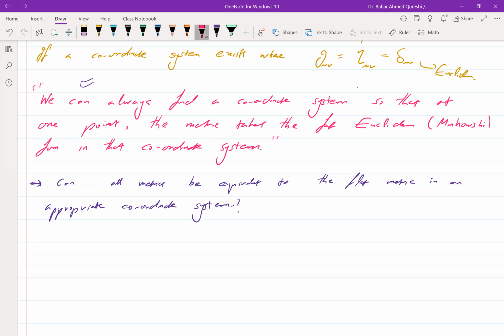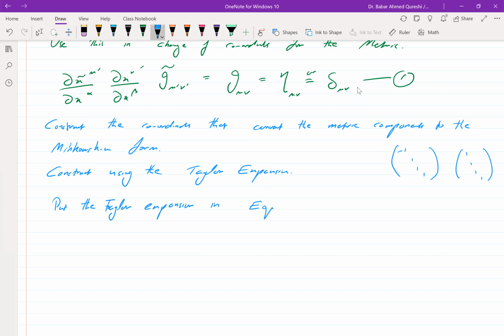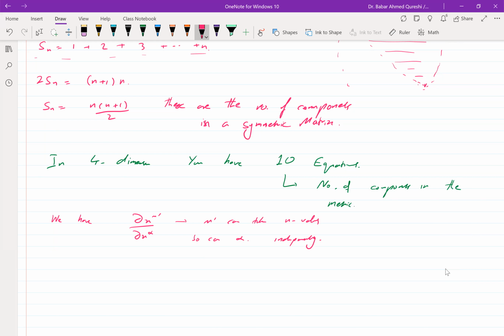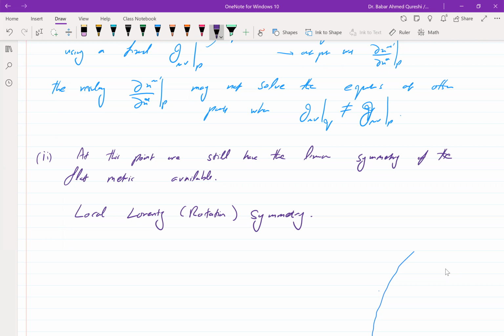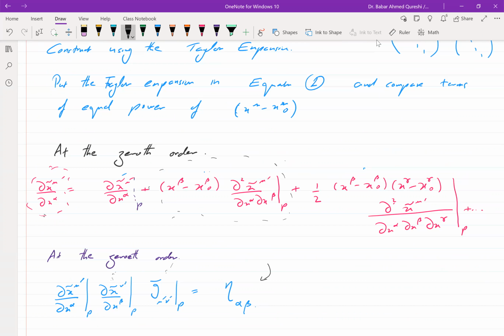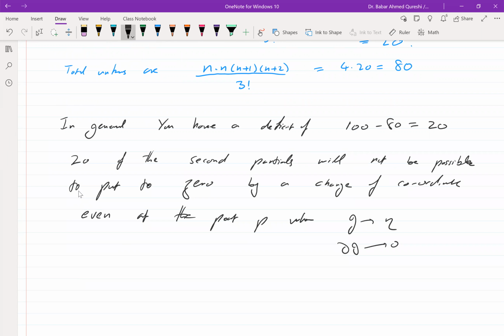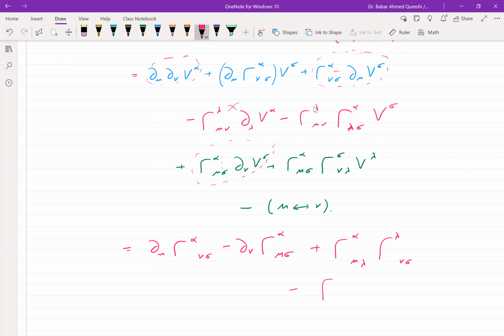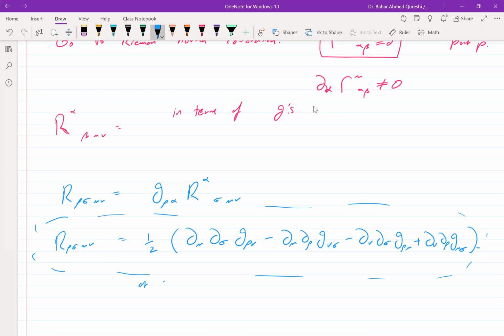General Relativity Lecture, 1st Decmeber